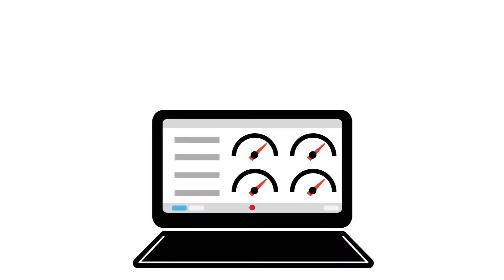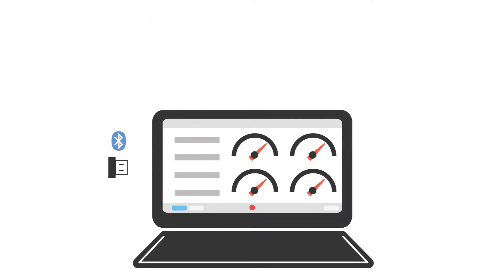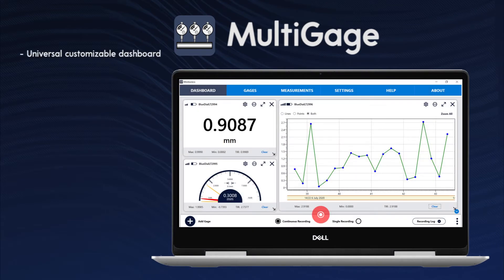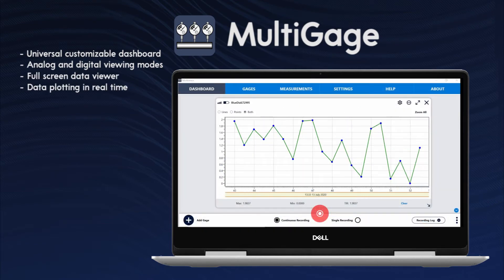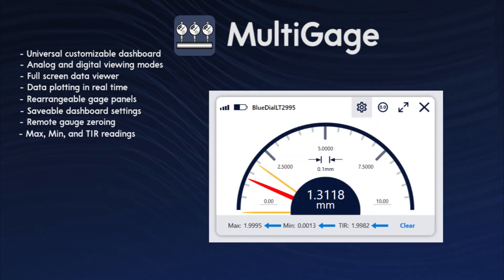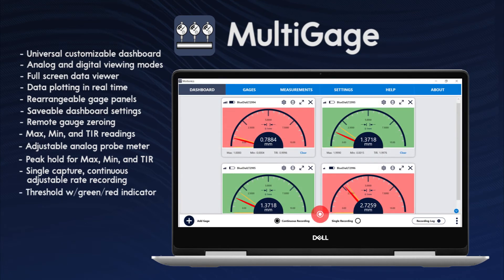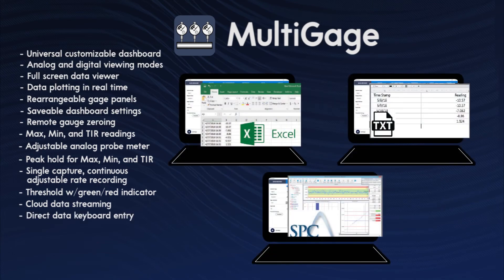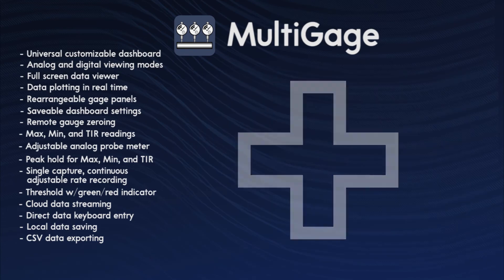Multigage Windows Software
MultiGage is now on Windows! Now, using Motionics' free MultiGage software, users can read and record measurements wirelessly from multiple gages at once on a Windows device.

MultiGage Windows offers a wide variety of features to make wireless measurement easy:
 - A universal customizable dashboard
 - Analog and digital viewing modes
 - A full screen data viewer
 - Data plotting in real time
 - Customizable and rearrangeable gauge panels
 - Saveable dashboard settings
 - Remote gauge zeroing from the dashboard
 - Max, Min, and TIR readings
 - An adjustable analog probe meter
 - Peak hold for Max, Min, and TIR
 - Single capture and continuous adjustable rate recording
 - Threshold with a green/red indicator
 - Cloud data streaming for remote monitoring
 - Direct data keyboard entry for Excel, any text file, and most SPC software
 - Local data saving for future reporting and analysis
 - CSV data exporting

ABOUT MOTIONICS

Motionics, LLC was established in February 2011 in Austin, TX, and develops new technologies for advanced vibration analysis of rotating machinery. Another expertise of Motionics is educational products including software and hardware for engineering and technical applications. Motionics also provides innovative industrial software solutions.